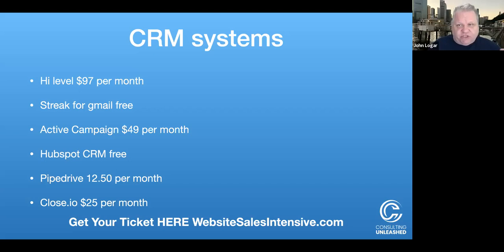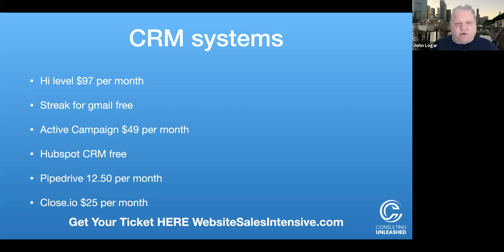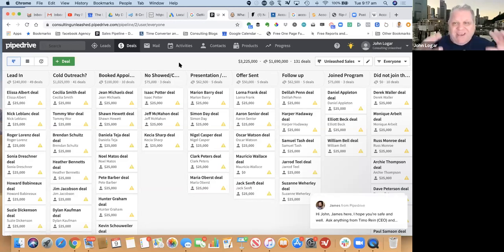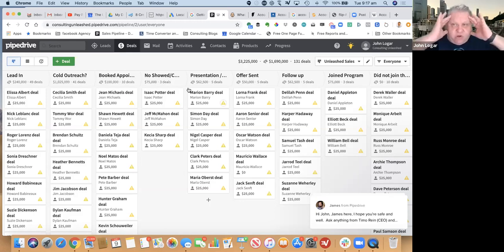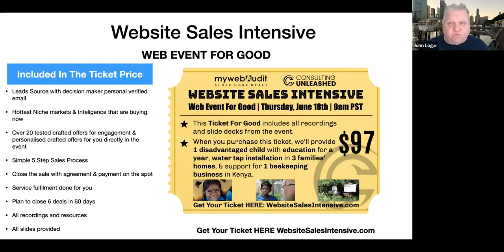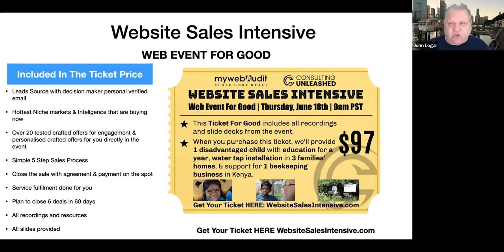Crush Sales With Customer Relationship Management | Agency Focus & Clarity Training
Find out why CRM software is a MUST for your business and how to use it. John Logar also shares an example of a simple customer relationship management setup.

Interested in joining John live on these trainings?

We go live at 4pm PST Monday through Friday.

This recording is from the June 9th session of Consulting Unleashed's live webinar training series.

P.S. Whenever you’re ready, here are 4 ways I can help you grow your consulting business:
1. Join the Facebook Community
All it takes is a click to connect with other consultants around the world who are scaling their businesses.

2. Apply for an Agency Scale Plan
You’ll leave feeling clear, confident, and excited about taking your business to the next level.

3. Grab The Fast 5 Video Course
It’s a crash course in getting clients fast. It’s FREE access

4. Work With Me Privately
Work directly with me and my team to take you from 6 to 7 figures... click on the link to my calendar below and book a time to discuss how we can work together